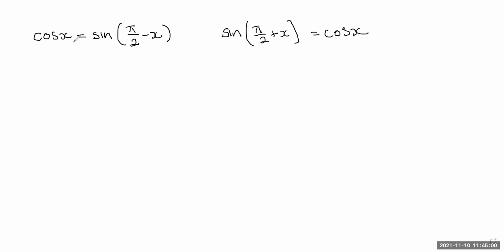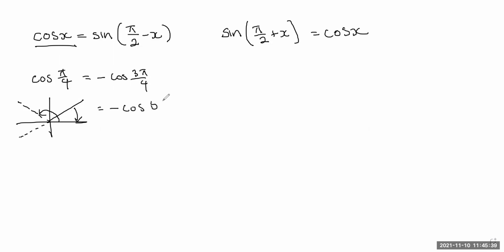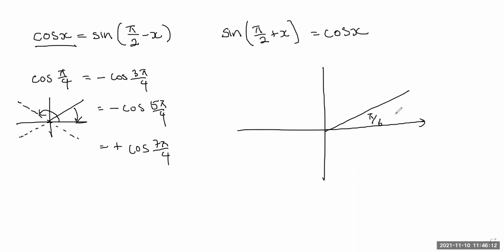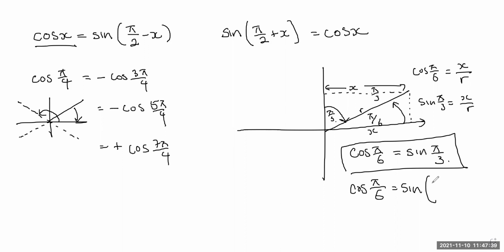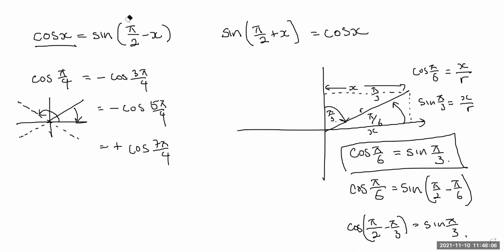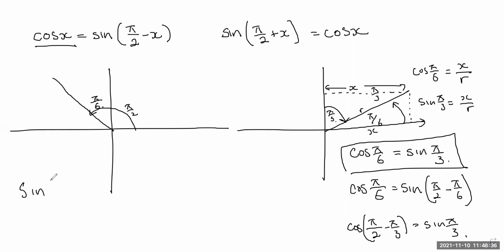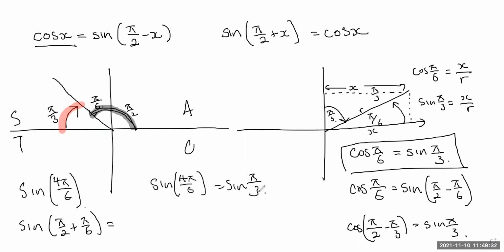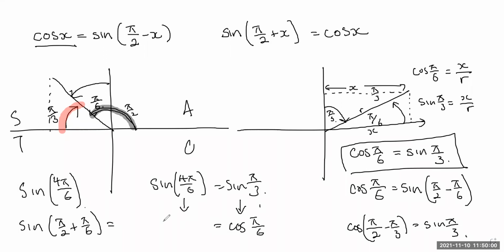Brief (condensed) cofunction identities and equivalent expression explanation